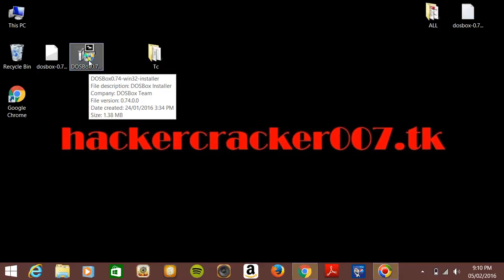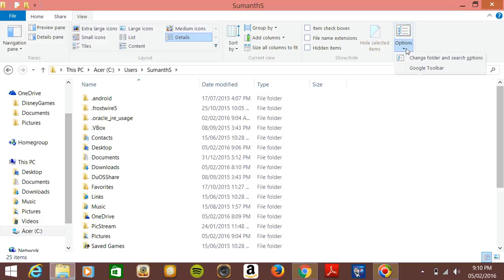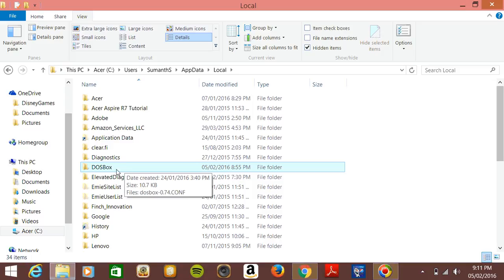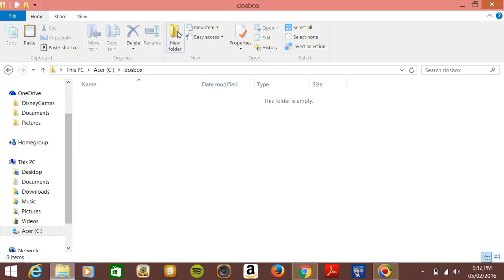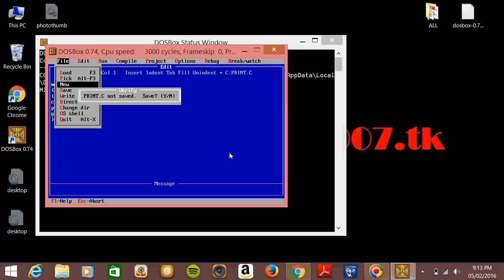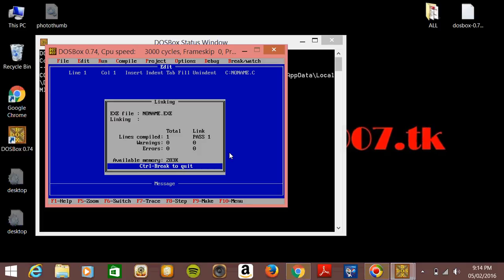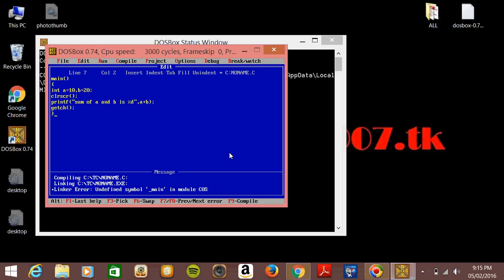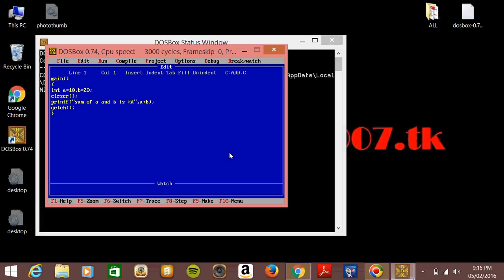How to use C program Turbo C2 in the windows 8/windows 8.1/windows 10 using DosBox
To know where to copy the Conf file please look

Use the same process in Windows 7 to use C in full screen mode.
Please Download and UnZip to Tc Folder and copy it in dosbox folder